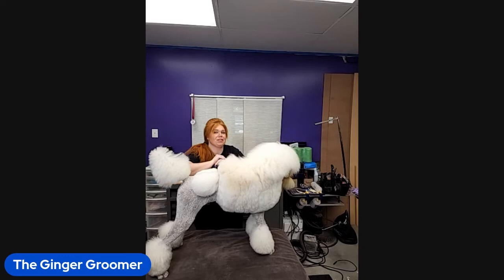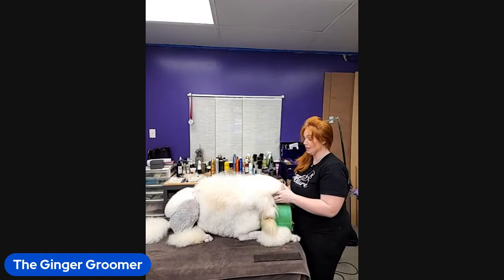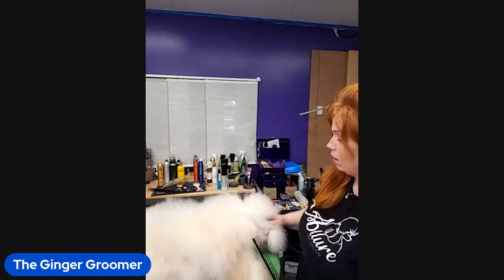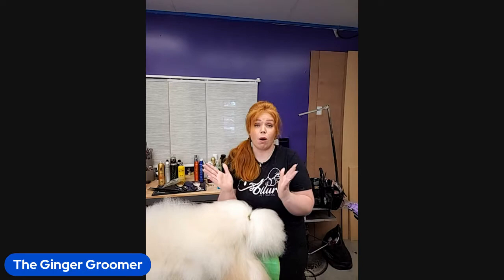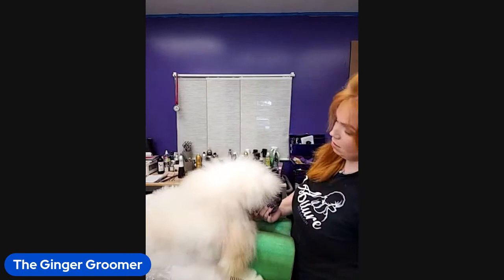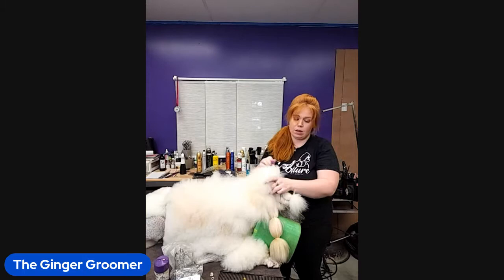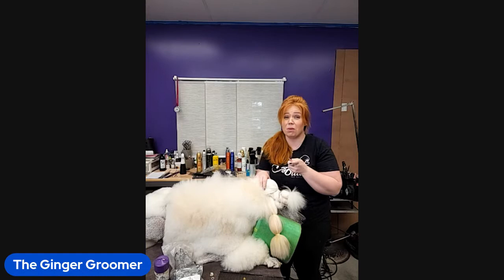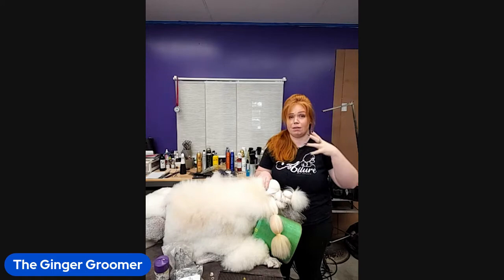Poodle Spray Up Techniques and Tricks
A Spray Up tutorial for AKC Confirmation Grooming of a Standard Poodle